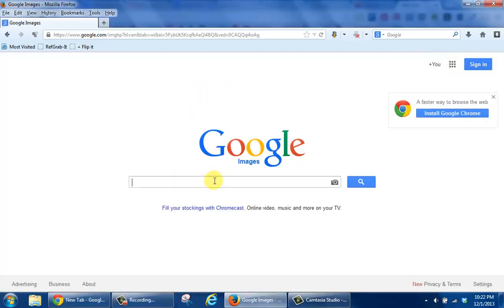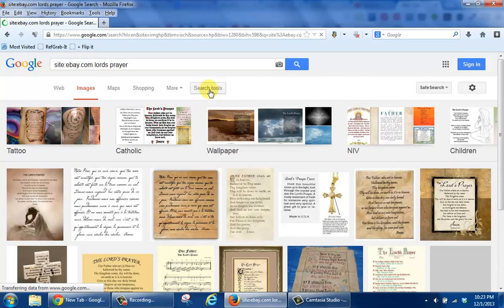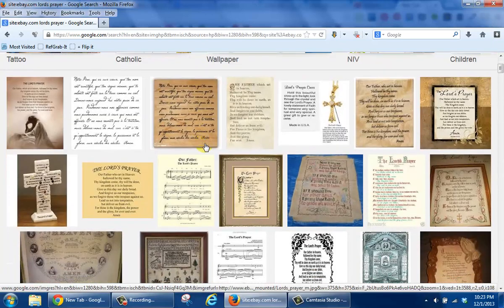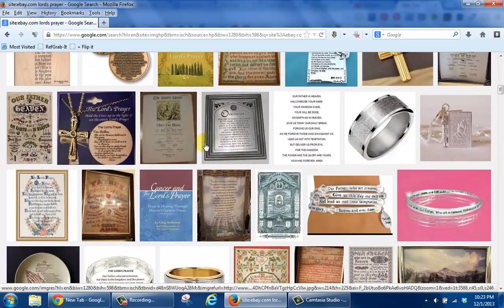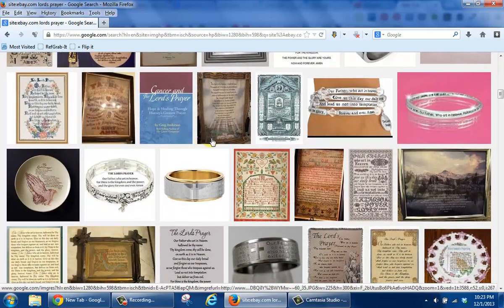How to Search by Image on a Specific Site in Google Search Engine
to learn computer basics. for training or a consultation.